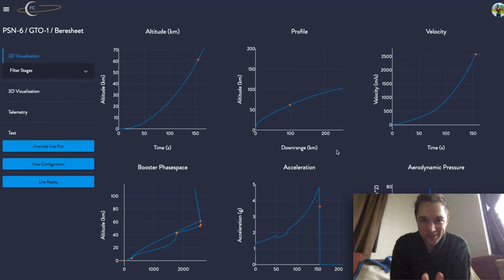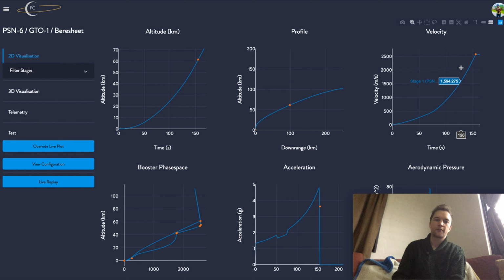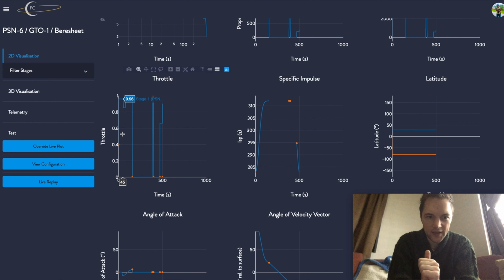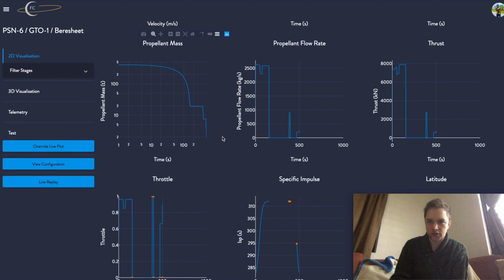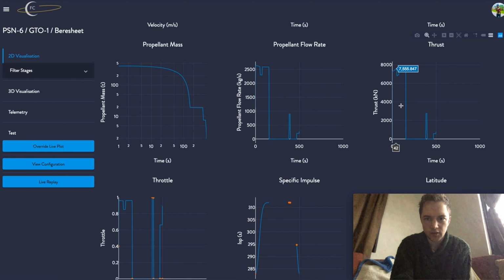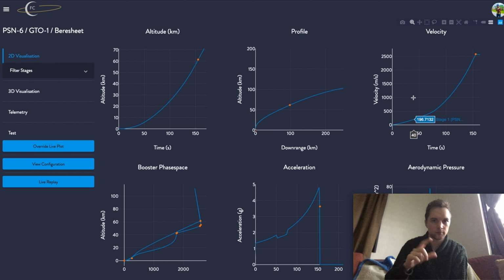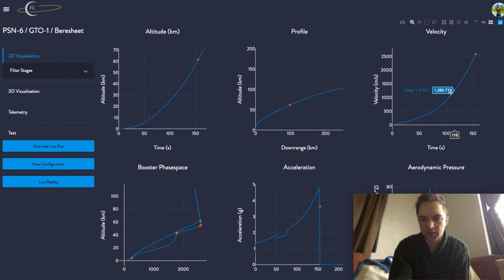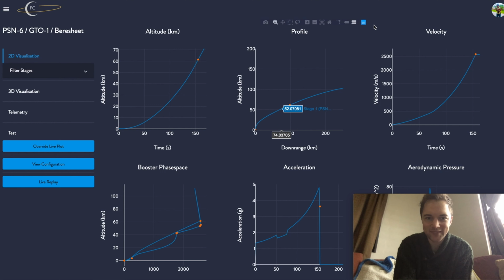Automated Flight Profile Creation - Brainstorming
Some thoughts on how to computationally determine the best elevation curve to fit a trajectory to some pre-determined points